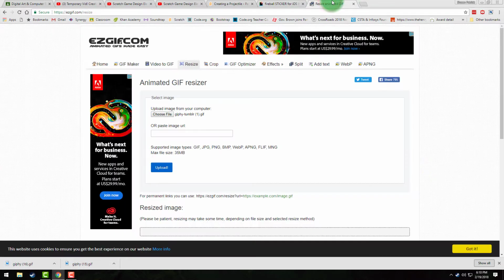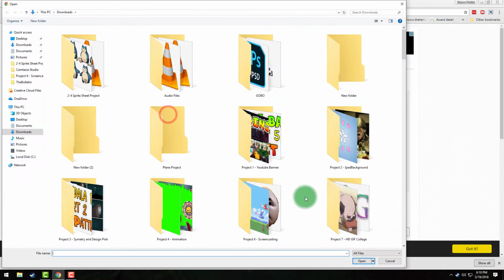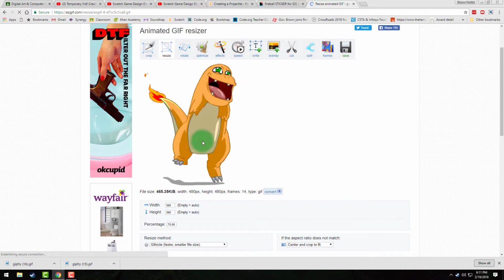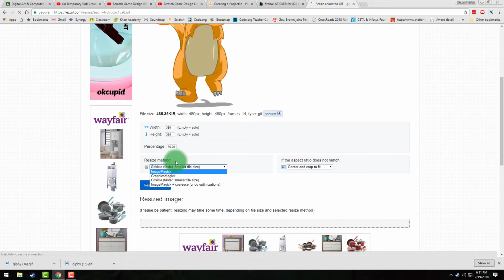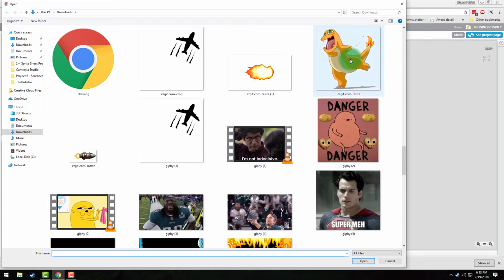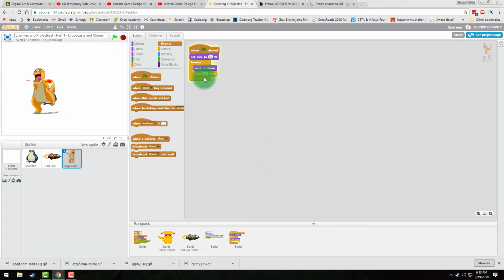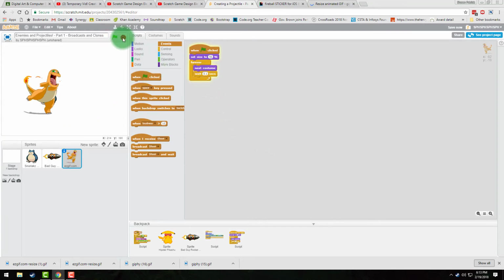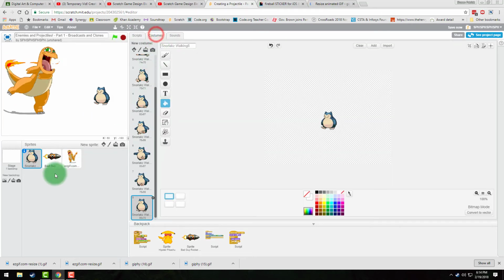Project 2.6 - Part 2 - Adding Your Enemy Sprites